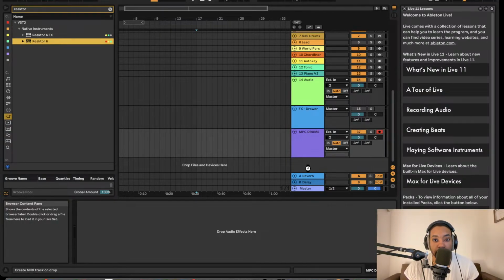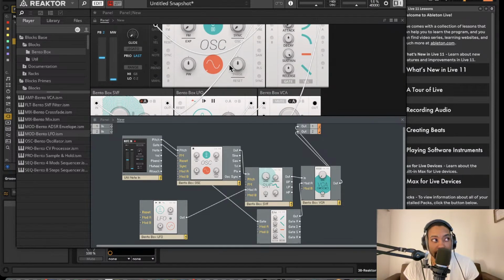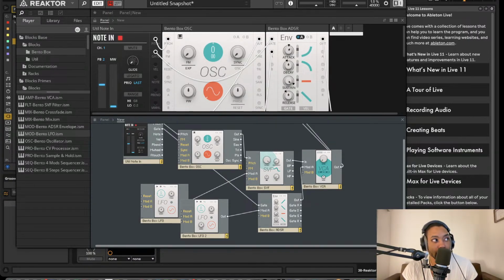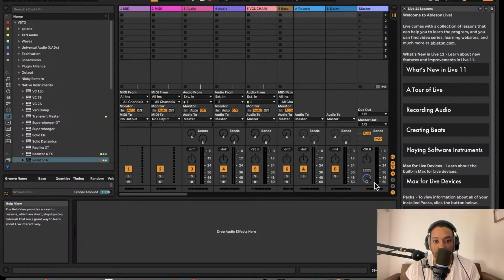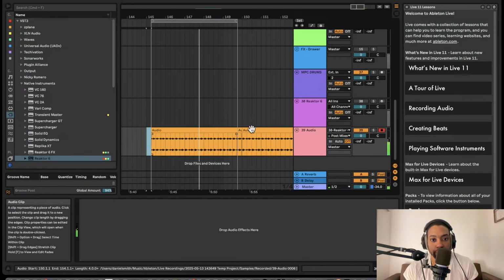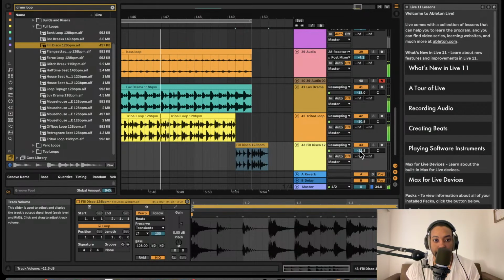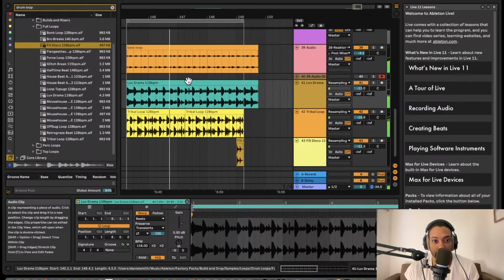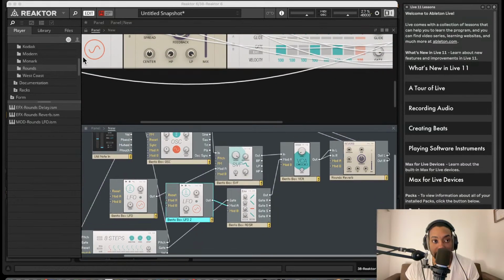DannyXanderMusic LIVE: Build a Cinematic Bass Pulse + Ableton beatmaking